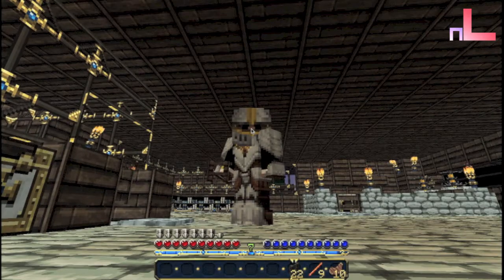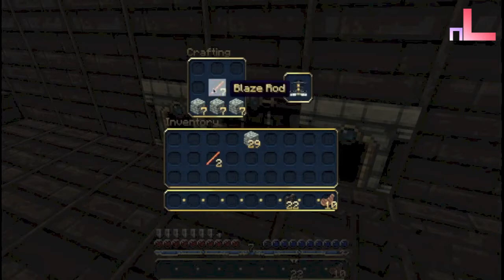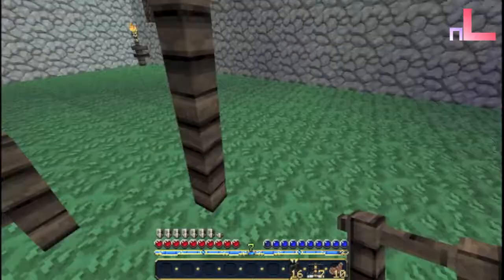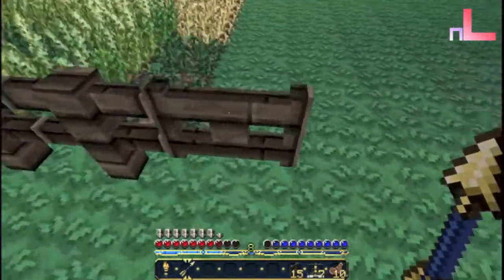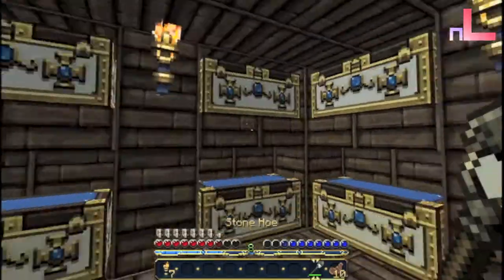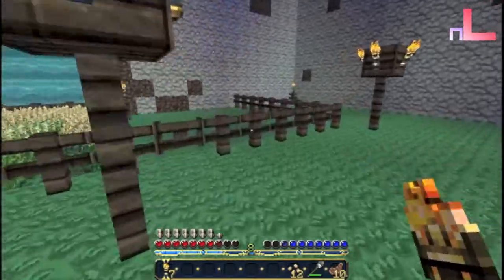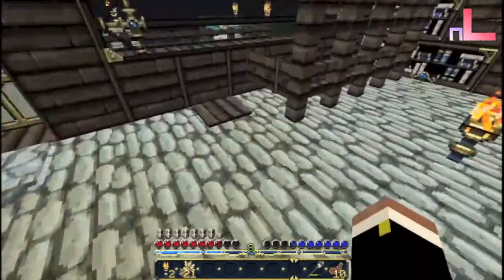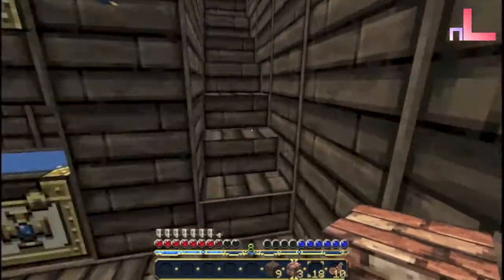Minecraftia! #12: Start the TOWER!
Hey guys, Nitro here! I'm bringing you guys the next episode of Minecraftia! I hope you enjoy it!